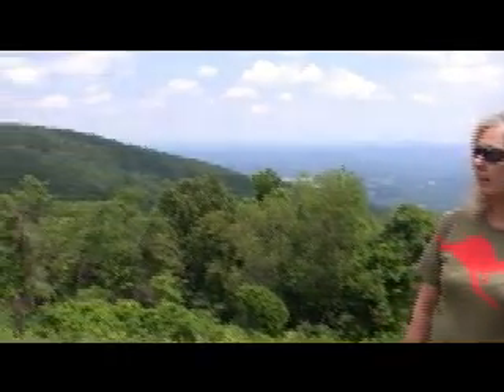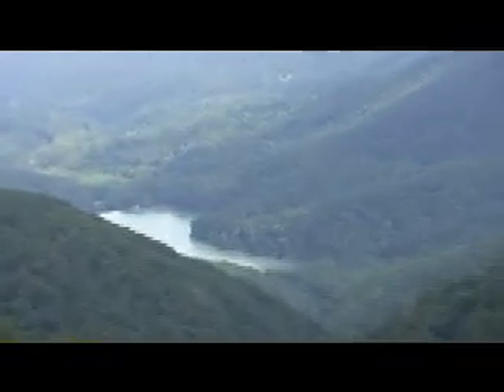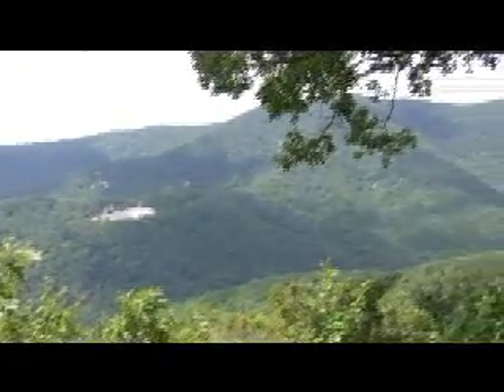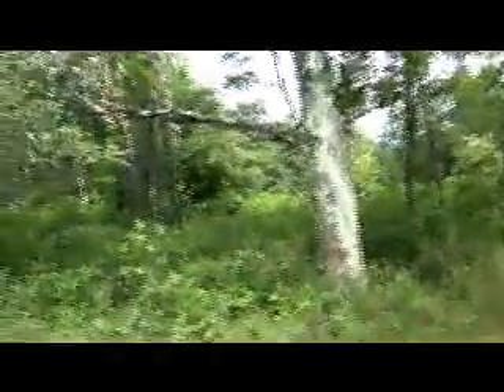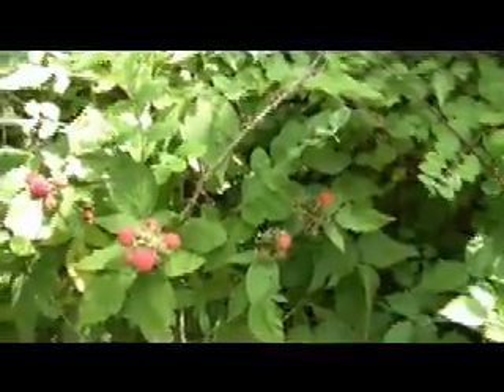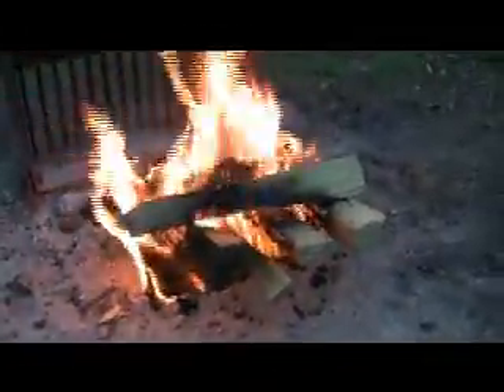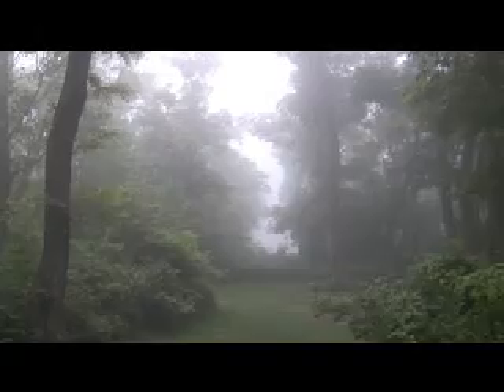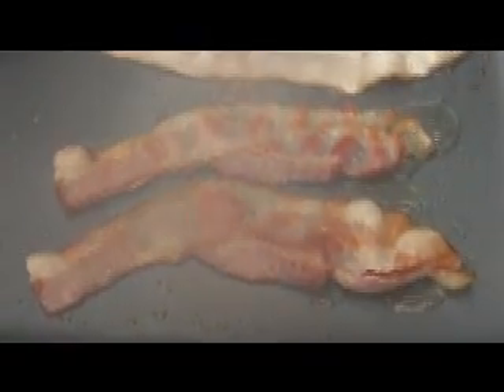Shenandoah National Park - Part 1